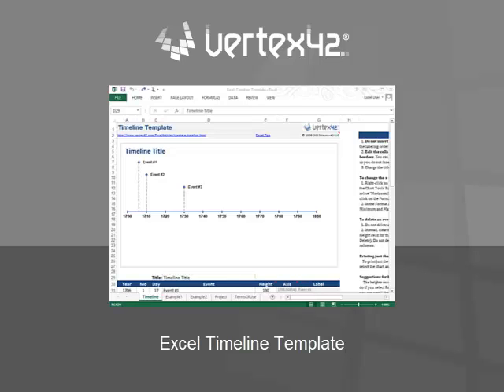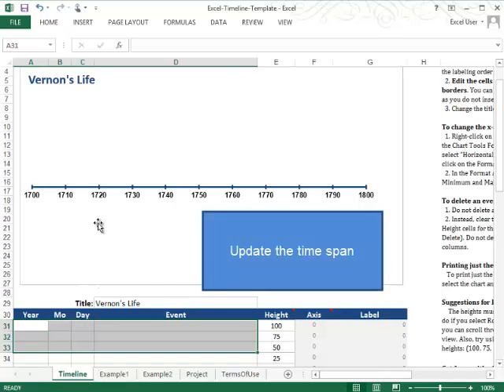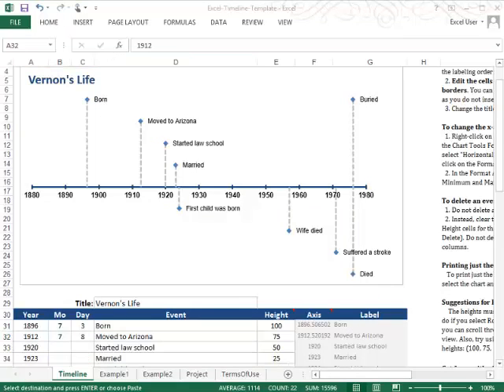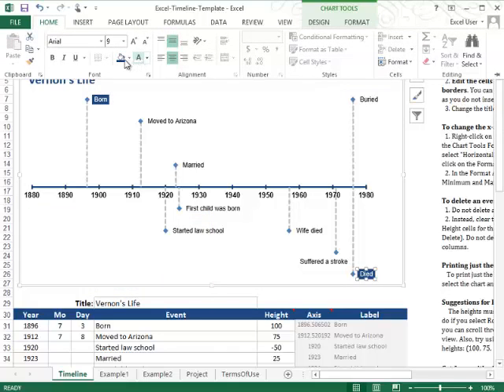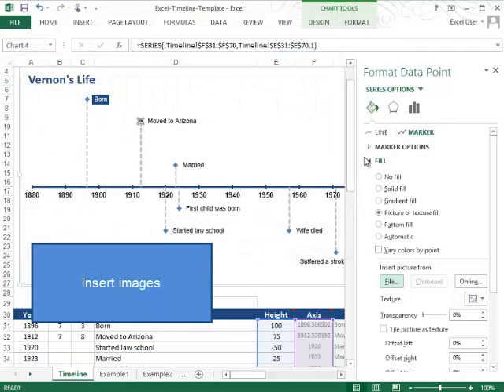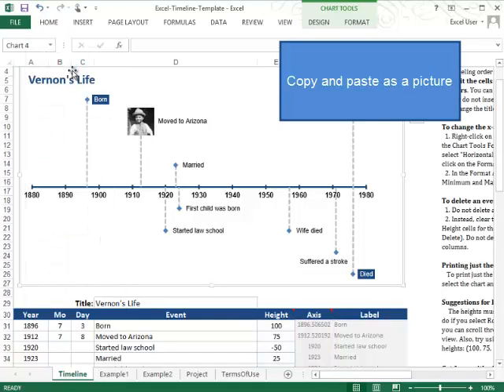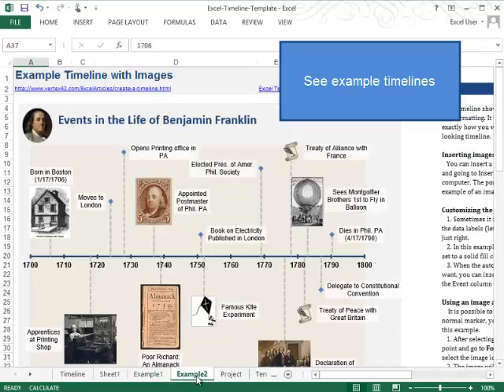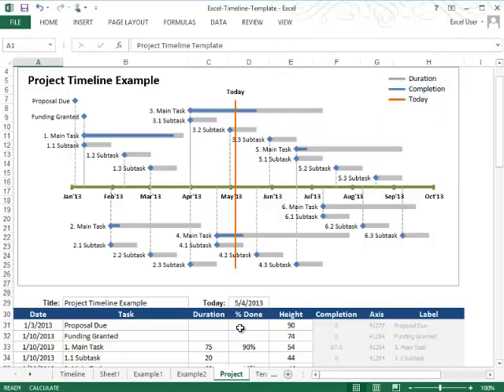Excel Timeline Template Demo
Learn how to create a timeline in Excel using the Timeline Template by Vertex42. Shows how to add pictures to specific markers.